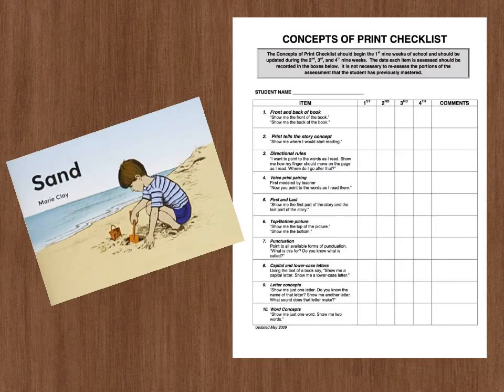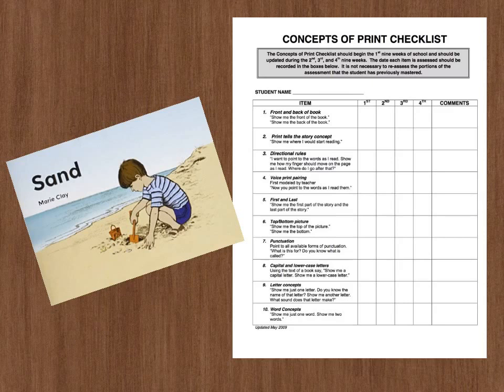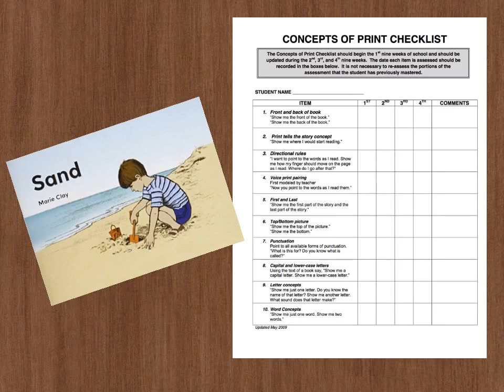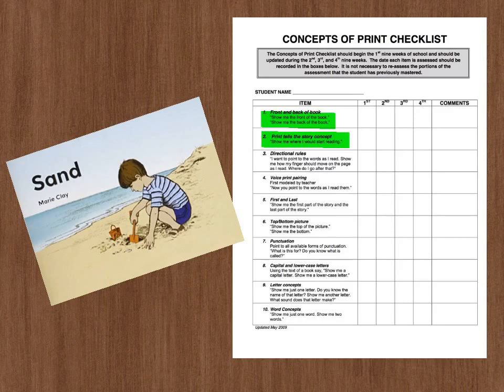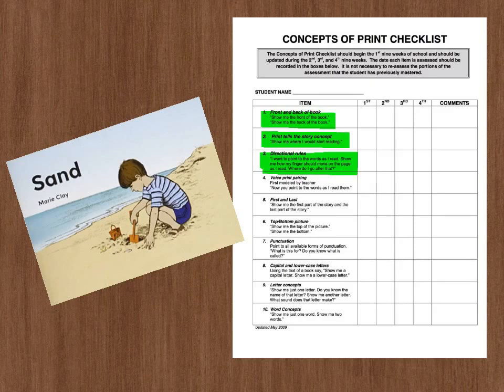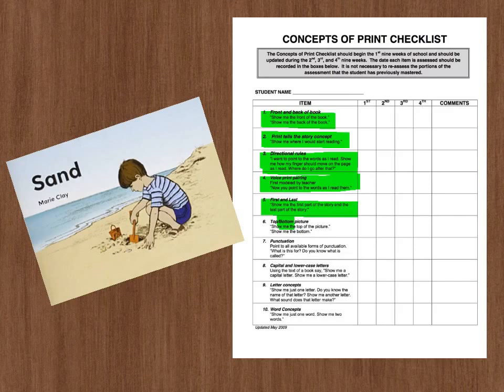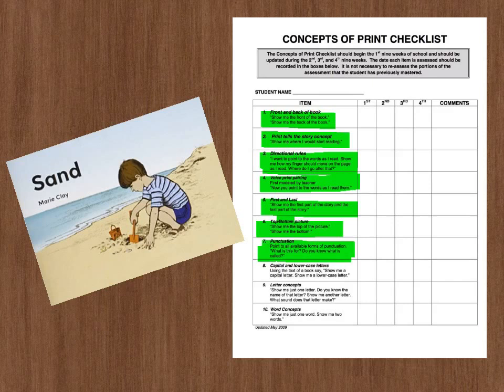Concepts of Print Assessment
Checklist explained